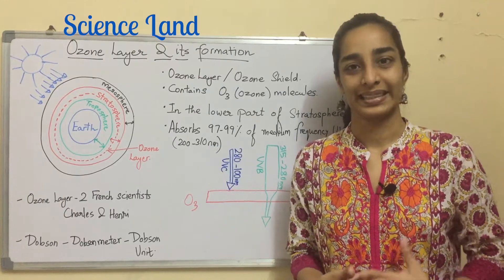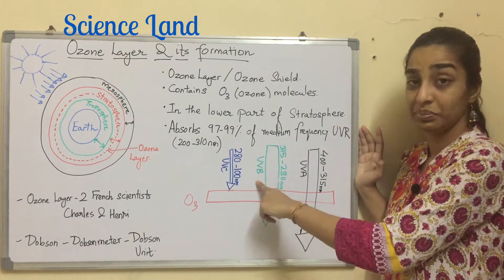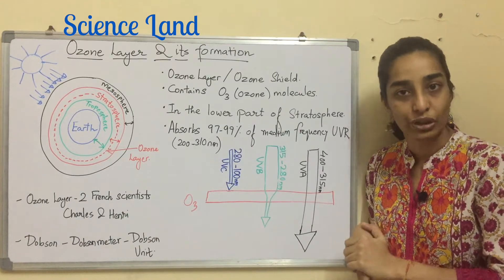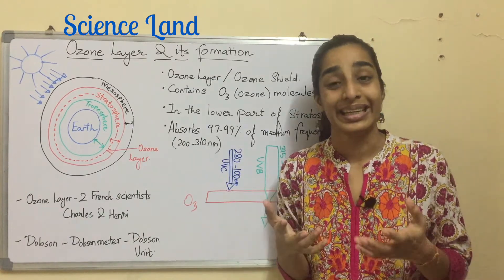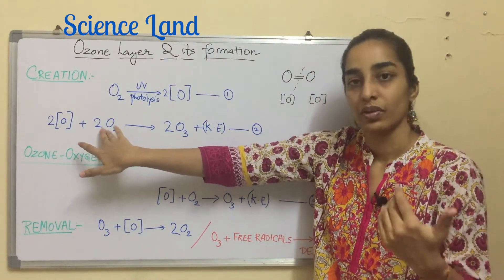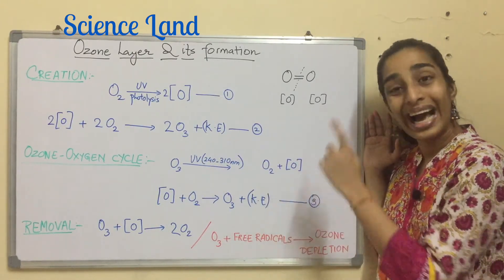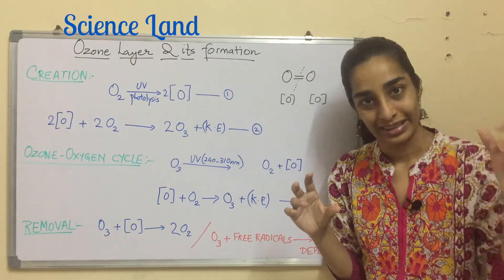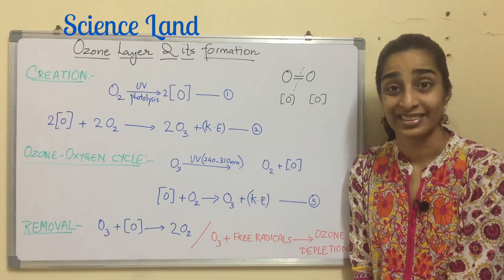Ozone Layer and its Formation | How ozone is formed? | Temperature Inversion | Science Land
In this video, I have discussed ozone layer and its formation.